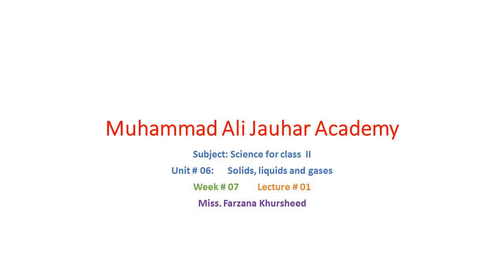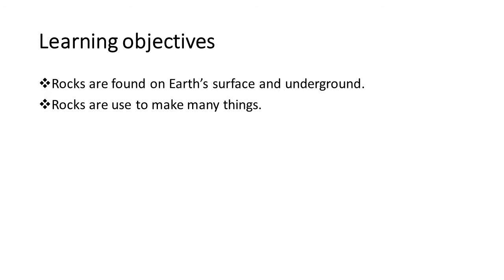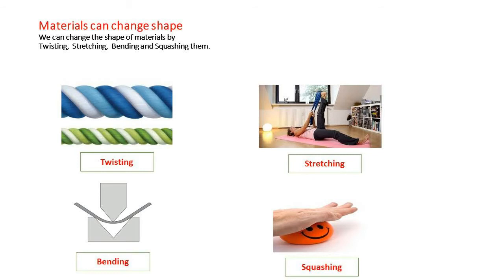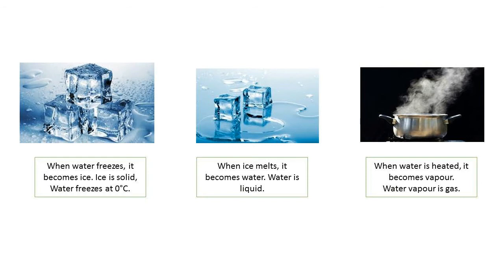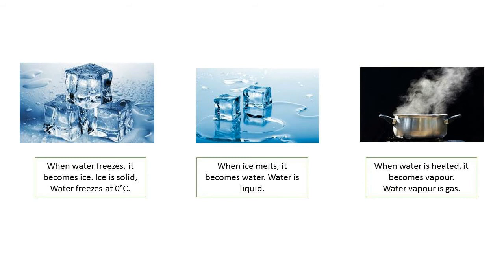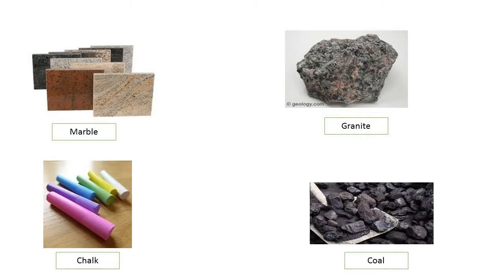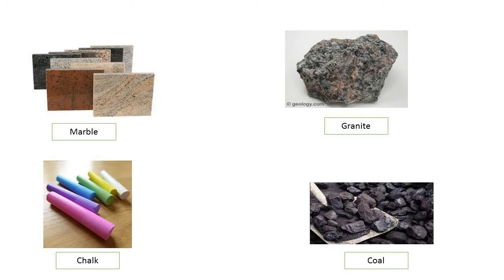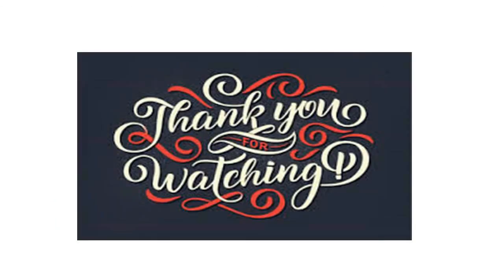Class II Science W7